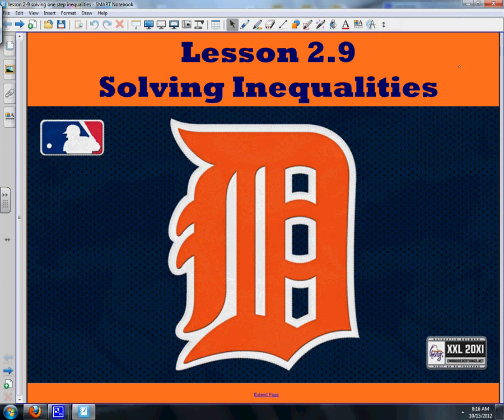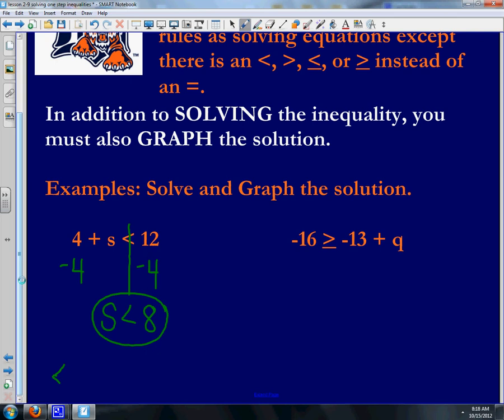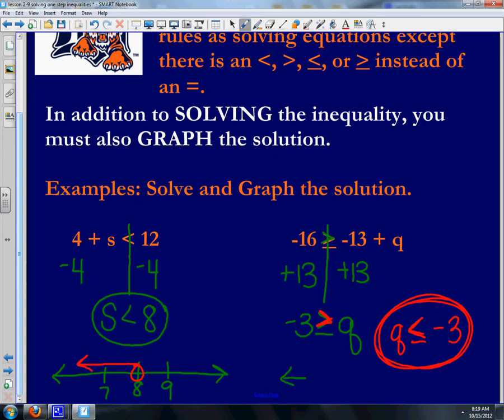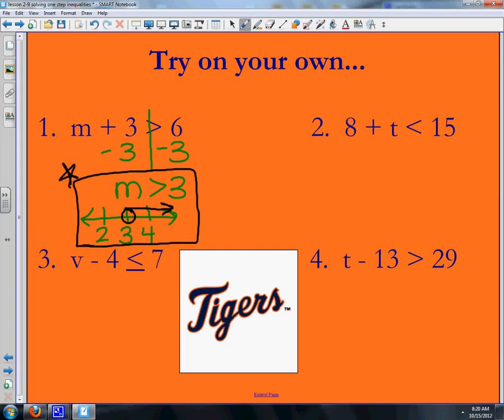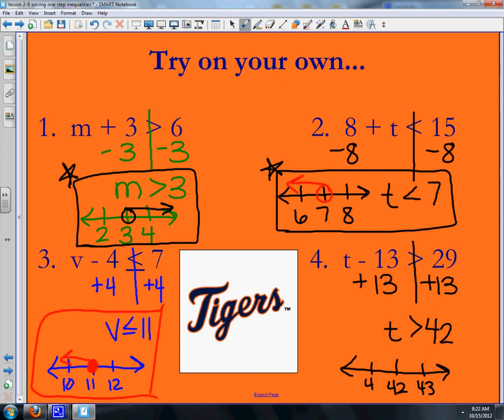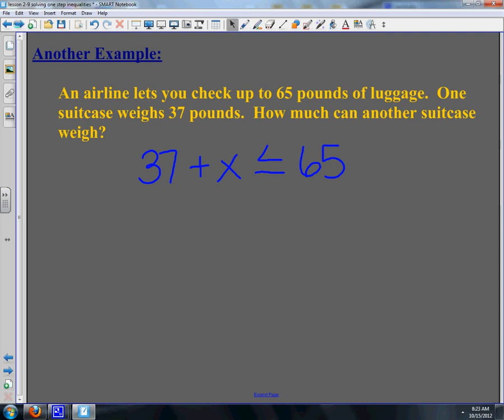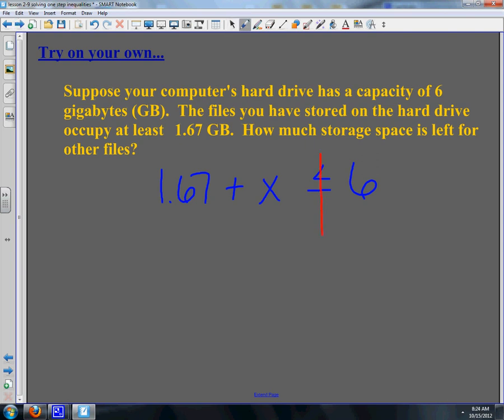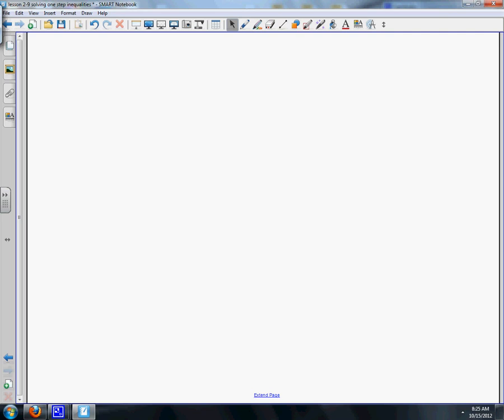Lesson 2 9 solving inequalities with add sub